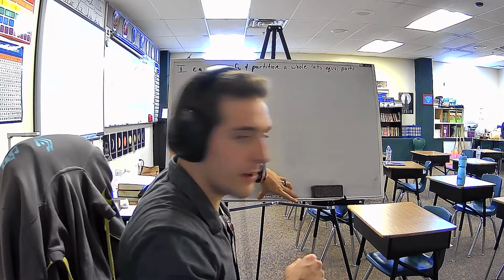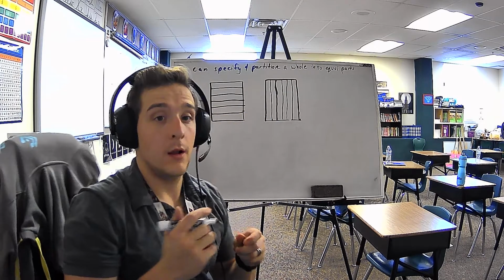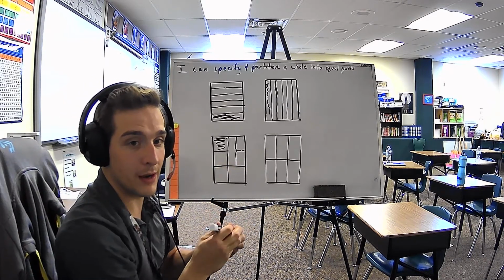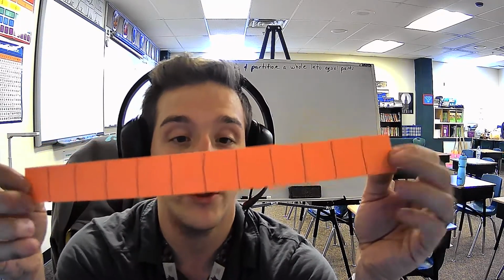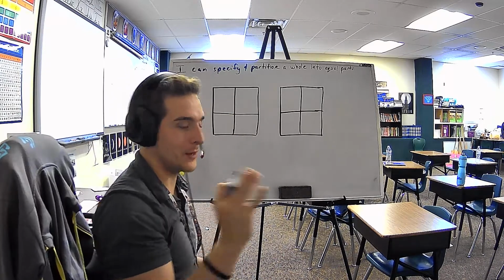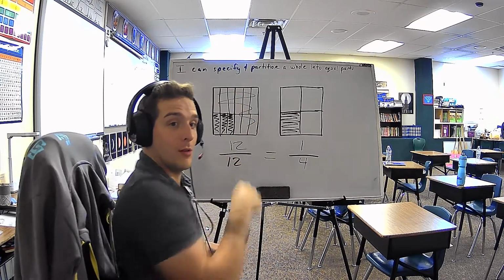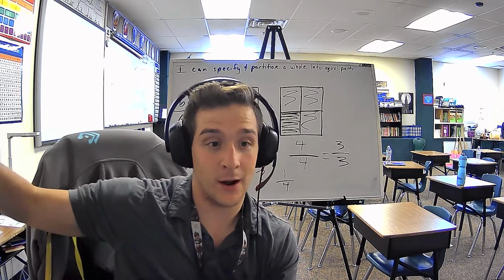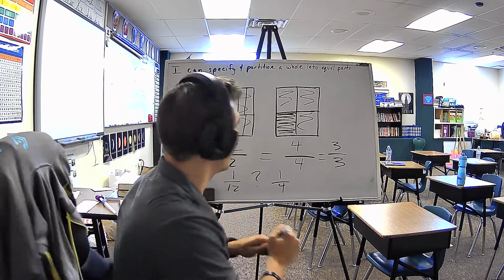M5L2 | 3rd Grade Eureka Math